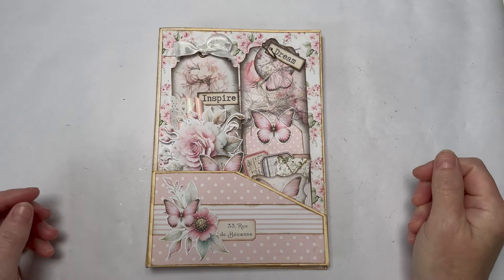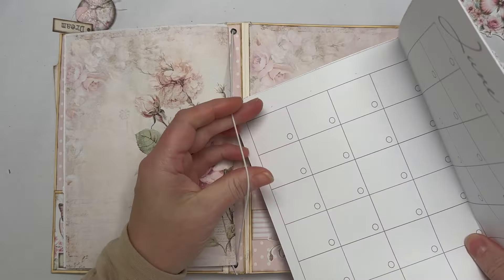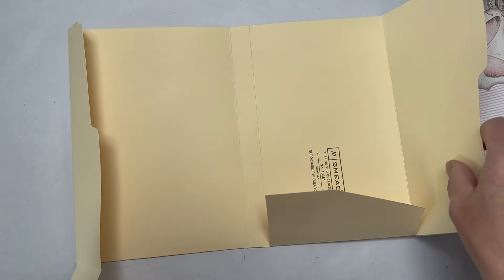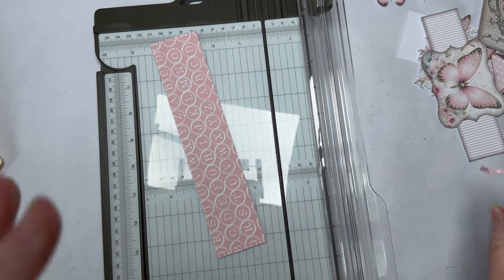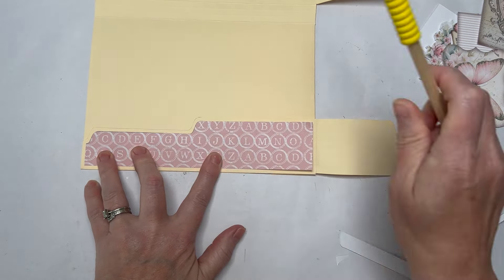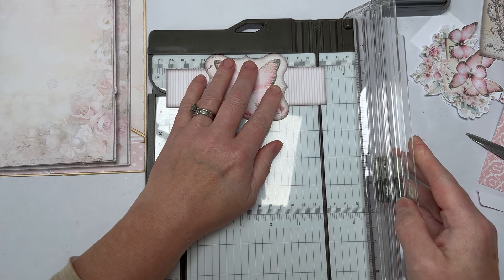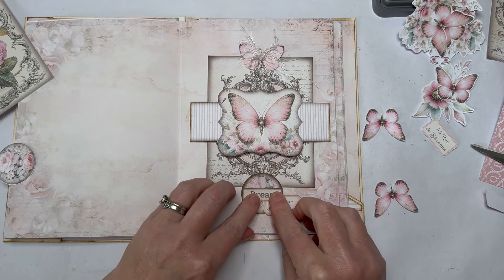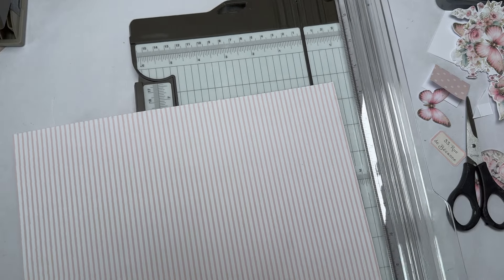Shabby Rose journal matting, binding, decorating tutorial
Today I am sharing work on the Shabby Rose journal.

x Amanda